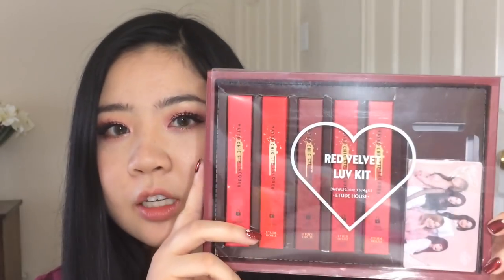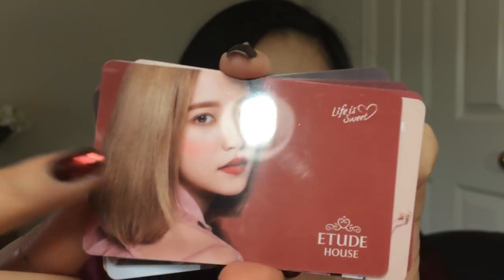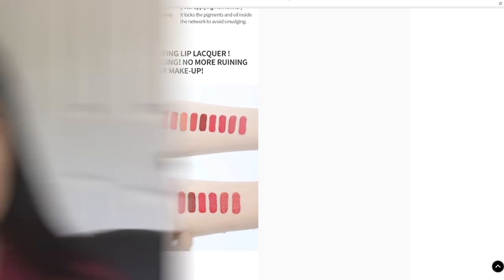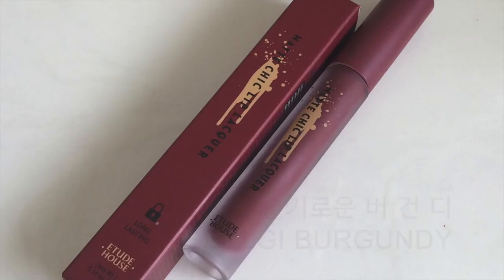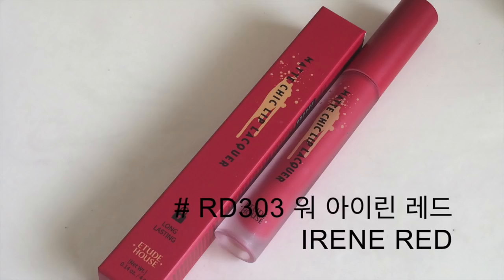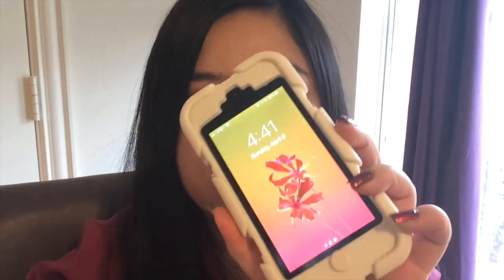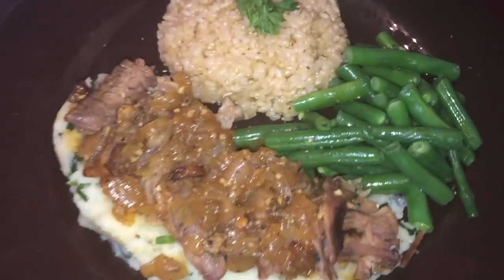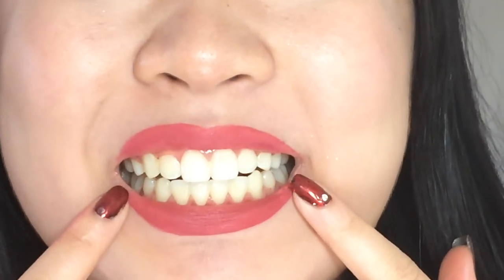Red Velvet x Etude House Matte Chic Lip Lacquer REVIEW, SWATCHES , & WEAR TEST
!!!PLEASE OPEN & READ!!!

I bought mine from Gmarket, but it's on eBay & Yesstyle now lol since time of editing this video. I was super excited when these first released, but I could only find them on the Korean Etude House Website & a couple others, but their shipping was veryyy expensive.

I found it on Yesstyle (one of my fav websites for Kbeauty) orders over $35 qualify for free international shipping and they have a 10% coupon for new customers!

→PRODUCTS & COLORS FEATURED:
Etude House Matte Chic Lip lacquer x 5 + Photocards
에뛰드하우스  매트 시크 립라커

매트 시크 립라커 레드벨벳 러브 키트

# PK003 예 리한 핑크
YERI PINK

# OR201 상큼하조이 자몽
JOY GRAPEFRUIT

# RD302 슬기로운 버 건 디
SEULGI BURGUNDY

# RD303 워 아이린 레드
IRENE RED

# BR401 오늘은 웬디 브라운
WENDY BROWN

other:
Philosophy just release me makeup remover
microfiber cloths from the Dollar Tree (kitchen section)

O-Lens Ocean Gold